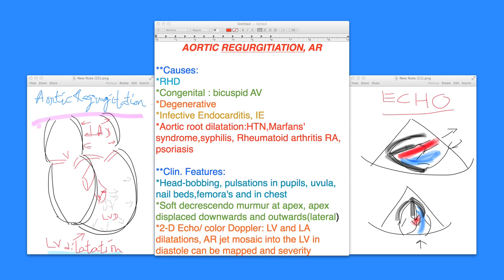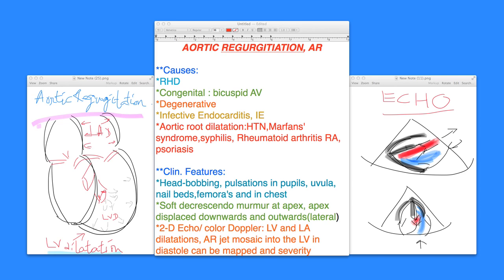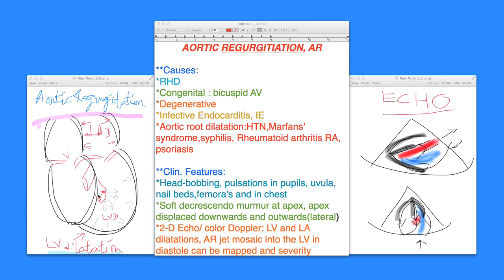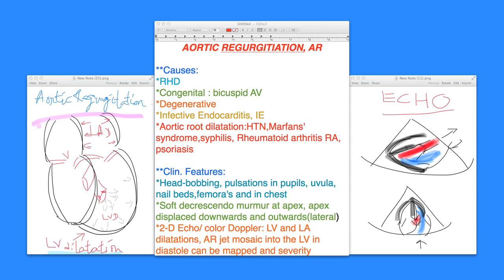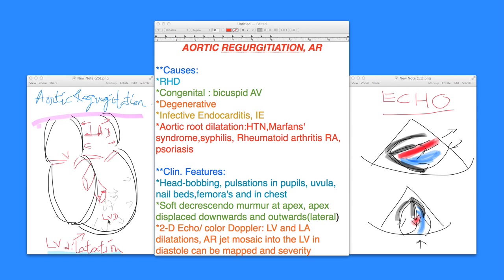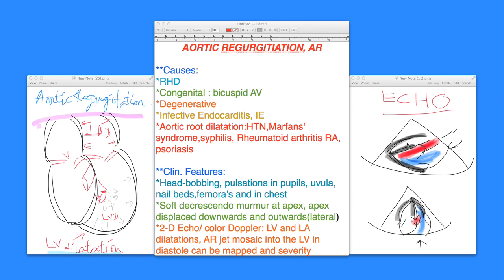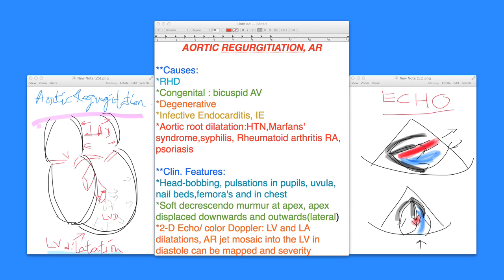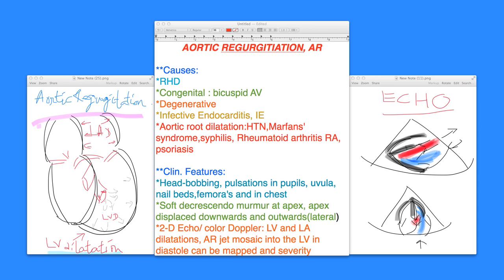^MuniHealth - #75 Basics Of Aortic Regurgitation - Cardio360 Presents...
Learn about the basics of the Heart & Aortic Regurgitation (AR). The valve is incompetent and fails to close completely in LV diastole as a result some volume of blood fills or regurgitates from the aorta backwards. On clinical findings and  a 2-D Echo one can determine the severity of the AR.  Dr. Sharad Jaitly further explains in the video.

75 Basics of Aortic regurgitation